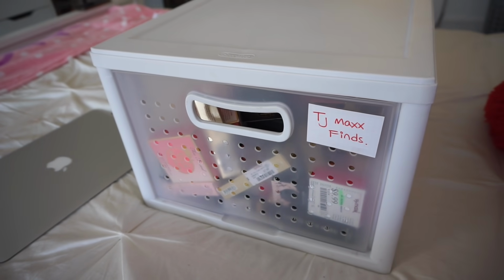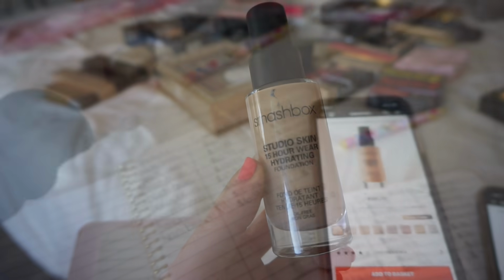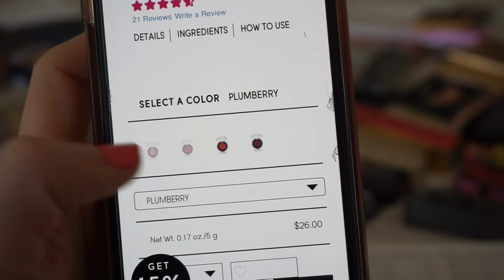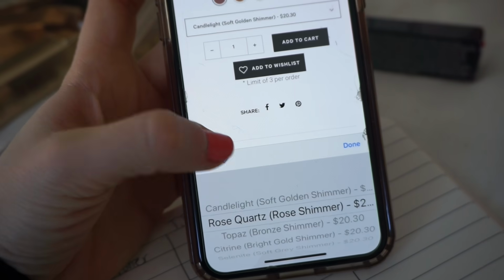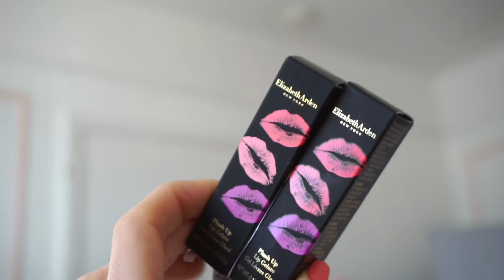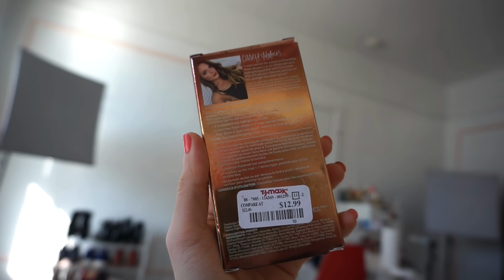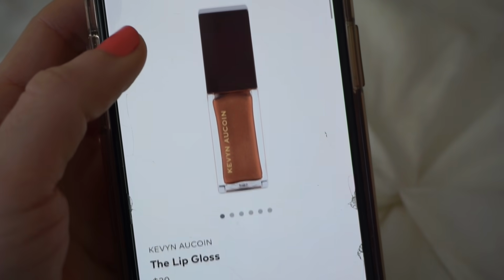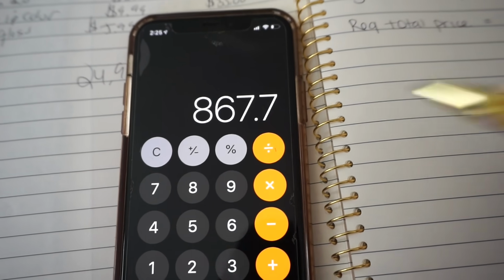I SPENT $500 AT TJ MAXX IN ONE MONTH | JANUARY 2019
HI GUYS!
Welcome to today's video!! This will be one that I will hopefully do month to month. I thought it would be fun to add up my TJ MAXX spendings & savings - so we could all see how much money I spent & saved purchasing amazing makeup products at TJ MAXX.
I'd love to know your thoughts on this new video idea I created!

Brows (Rich Brown)
Lips (Naturally Darling)
Eyeshadow - Colourpop ITS MY PLEASURE PALETTE

Liora Yags
5308 13th Avenue
Suite #505